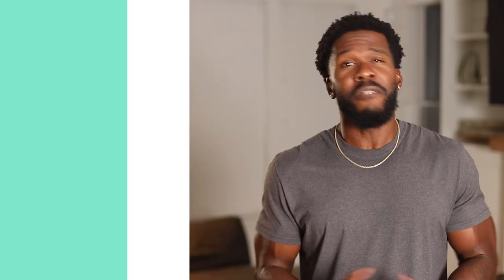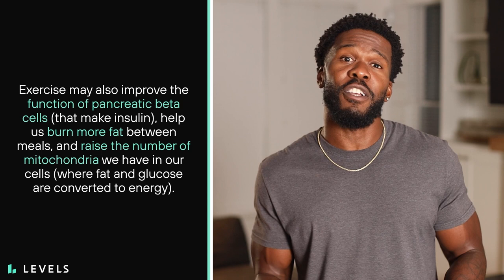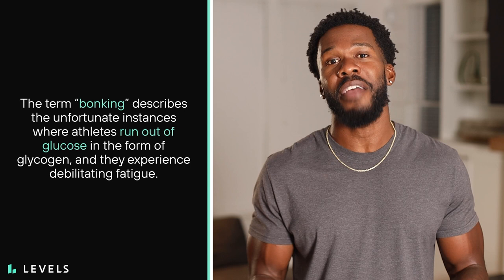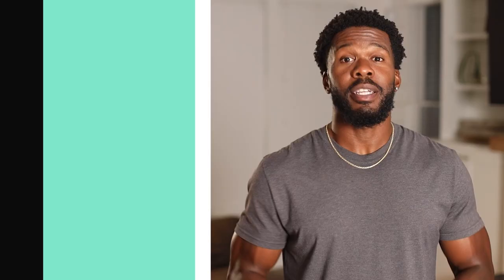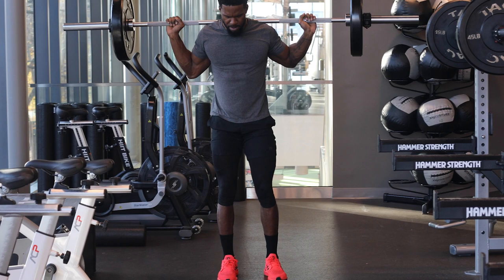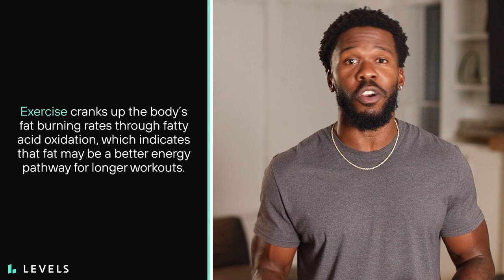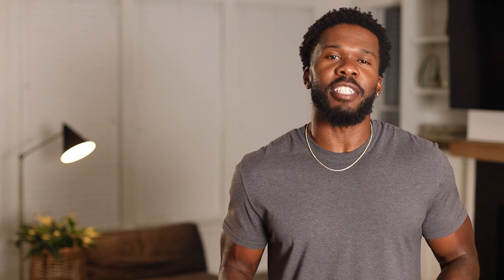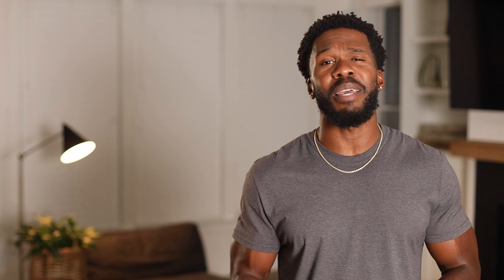Optimize Your ATHLETIC PERFORMANCE by Tracking Blood Sugar | Austin McGuffie & Levels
Experts are reconsidering traditional carb-loading advice to prepare for intense activity. Eating a low-carb diet and relying on ketones for fuel may help with athletic performance. Austin McGuffie explores how you can optimize your exercise performance by tracking glucose.